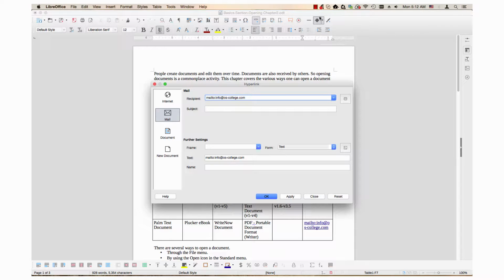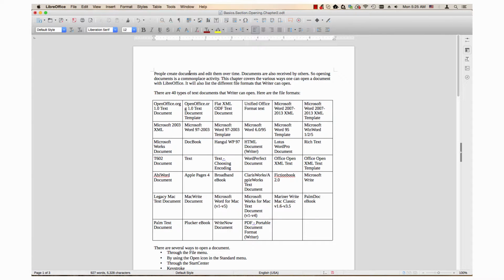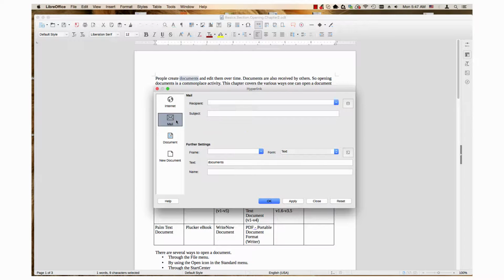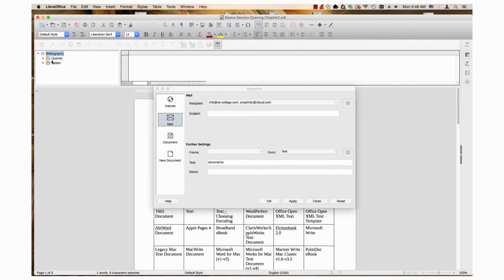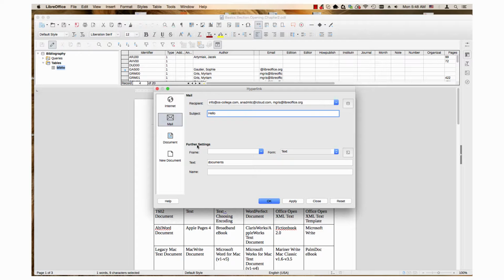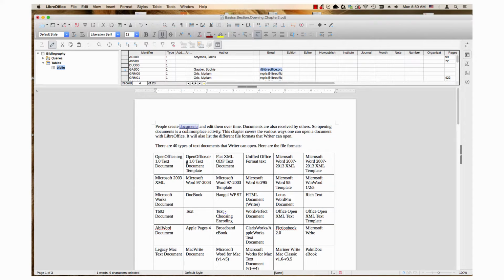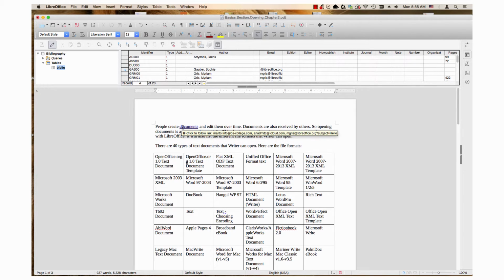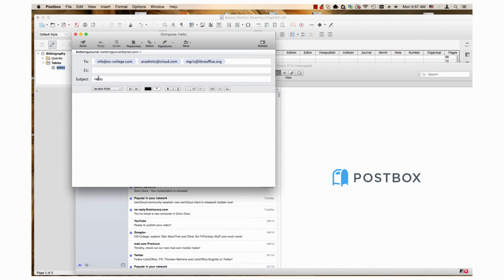LibreOffice: creating hyperlink to email addresses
This video demonstrates how to create a hyperlink to email addresses through the Hyperlink dialog in LibreOffice Writer.
The sections of the video are as follows:
- Accessing hyperlink dialog.
- Setting up a link
- Using link